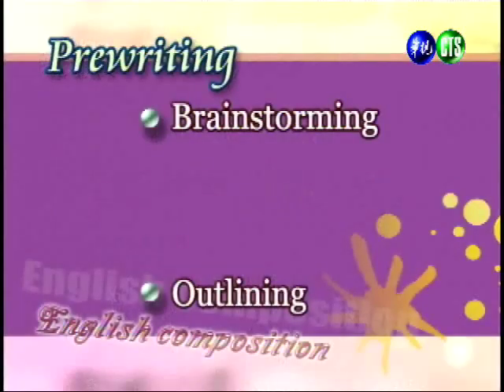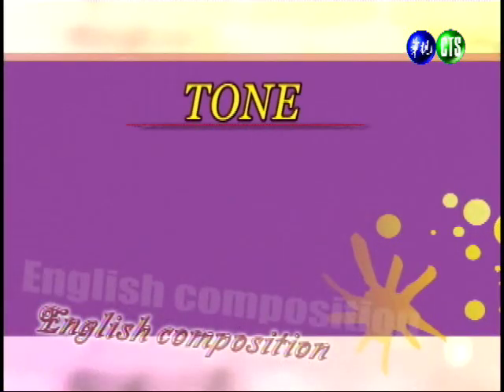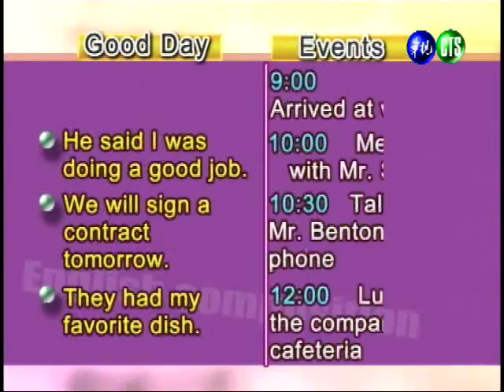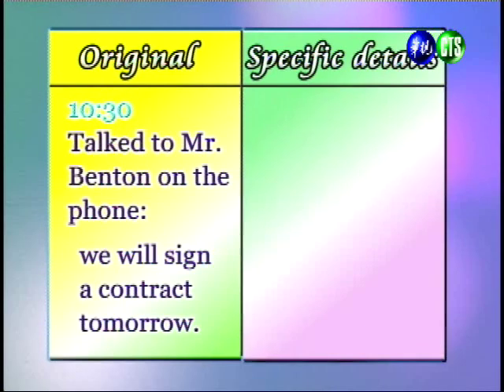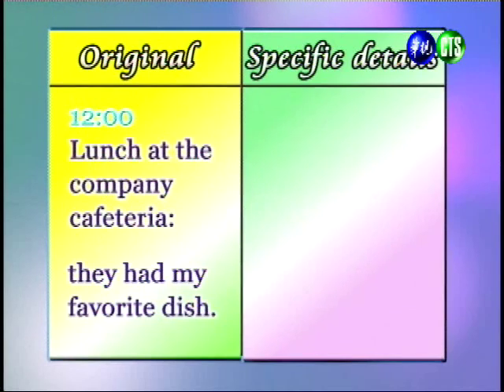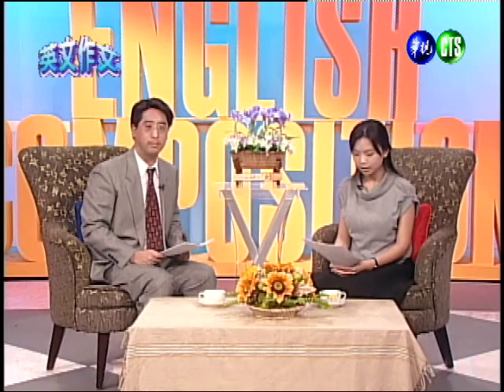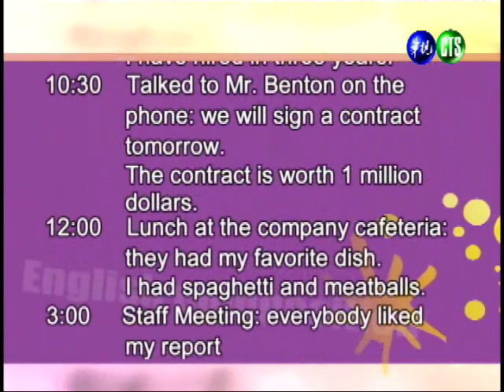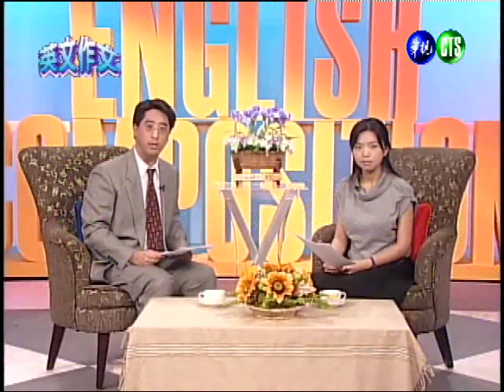英文作文（一）（商專） 第7講